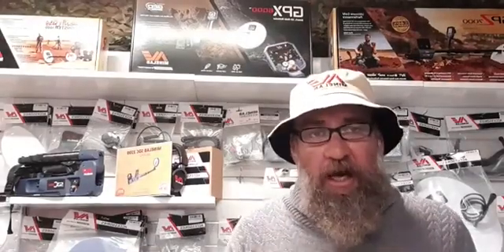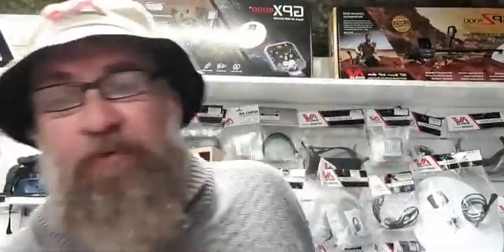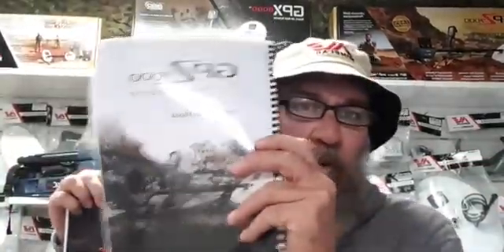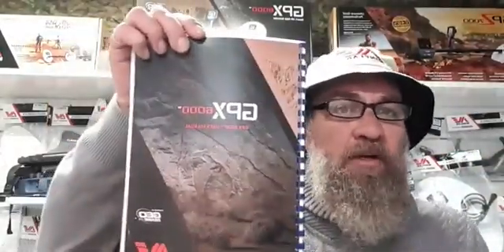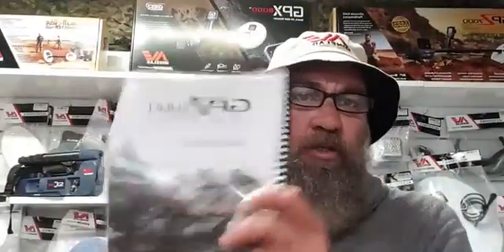Try This with your Pulse Induction Metal Detector next trip.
We tried this little experiment using the SDC 2300, GPX 6000 and the GPZ 7000. I highly recommend the exercise next time your out in the field.